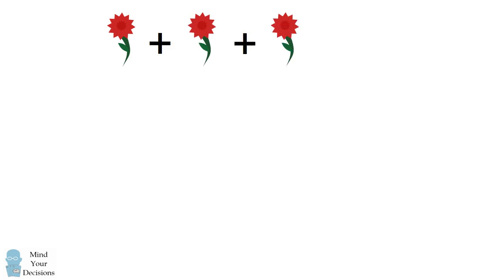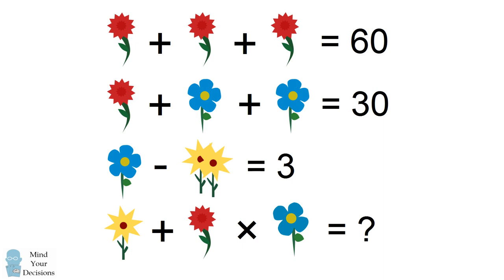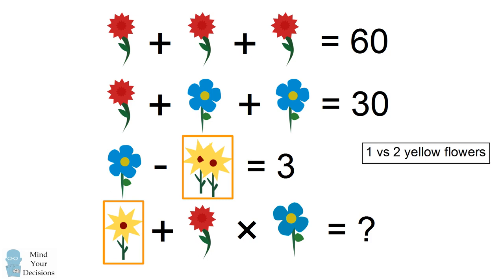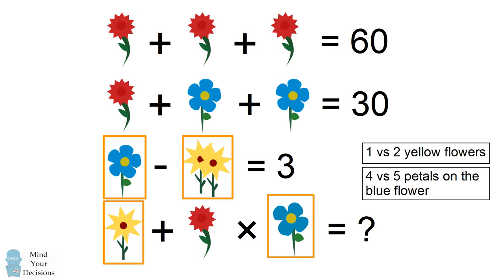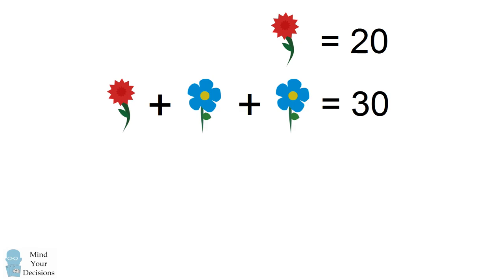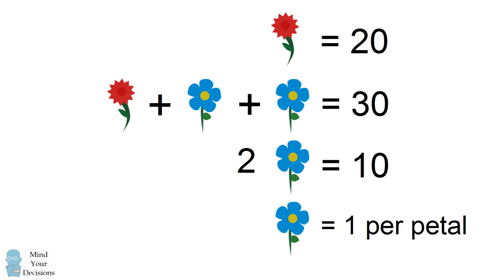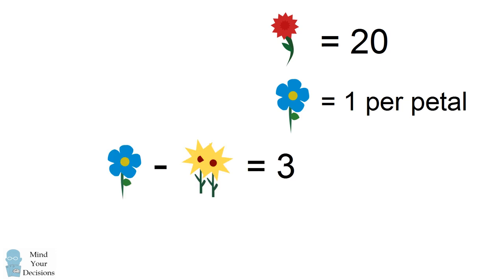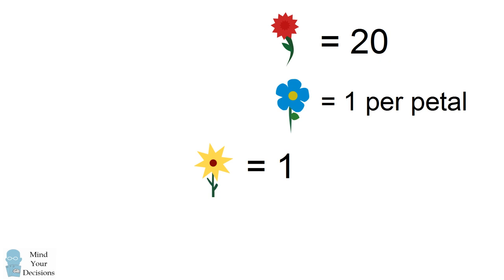Homework In China Stumps Adults - The Flower Algebra Problem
This emoji math problem is said to come from a test given to a Chinese kindergarten class (5 year olds). It was posted online and caused a lot of debate as adults were stumped about the correct answer, some saying it is impossible. Can you figure it out? This video presents what many consider to be the correct answer.

This video was featured in Woman's World! This Math Problem for Five-Year-Olds Has the Internet Stumped.